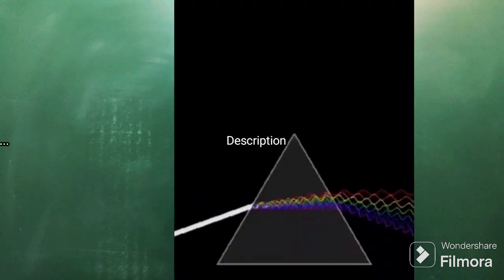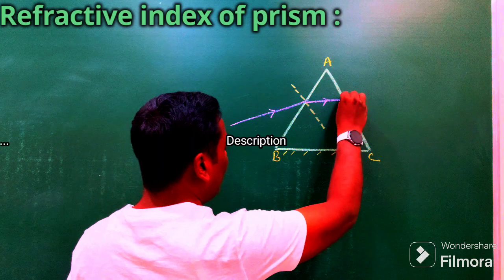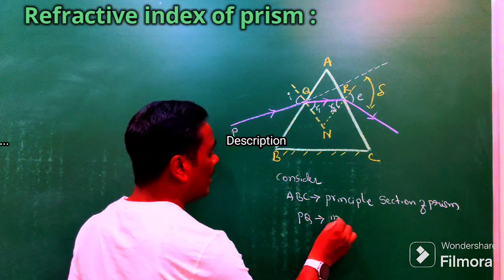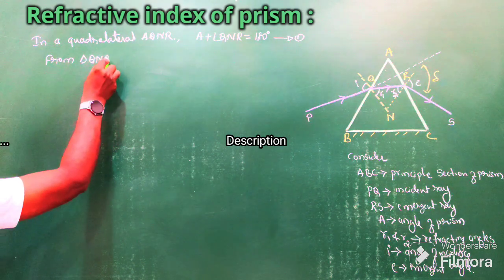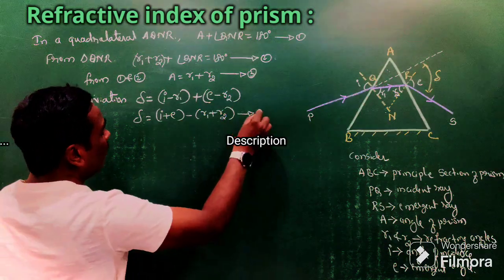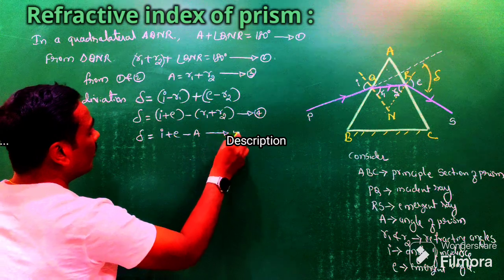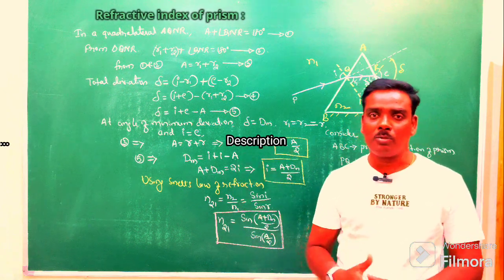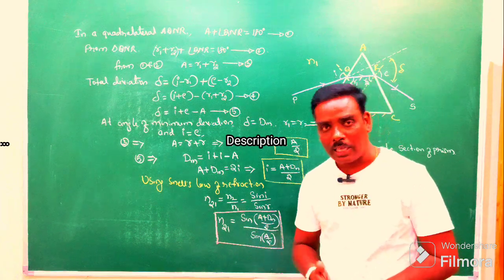rayopticsclass12 @Deviation by prism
Derivation of RI of prism